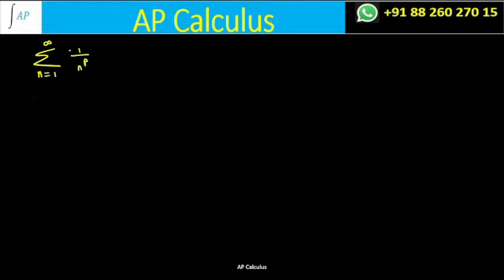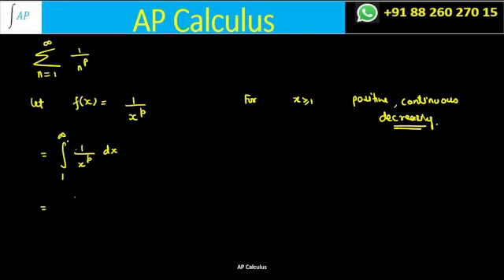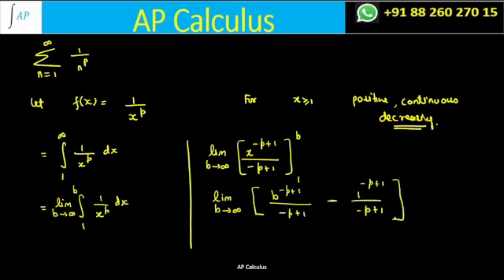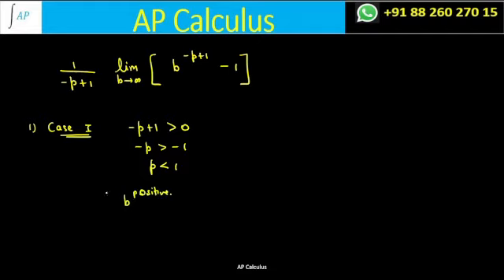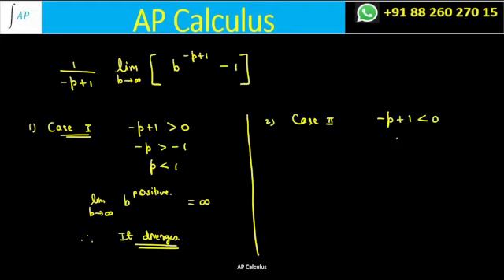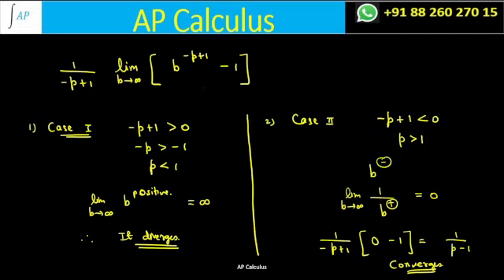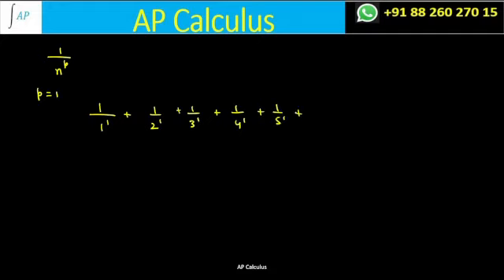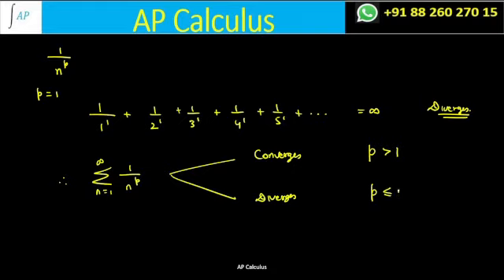p series test ( Proof ) for Convergent and Divergent Series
Hello Students,
In this video I have explained the proof of p series test by using Integral test.